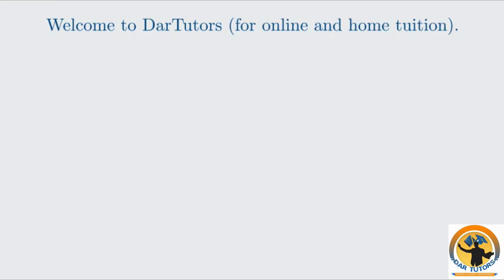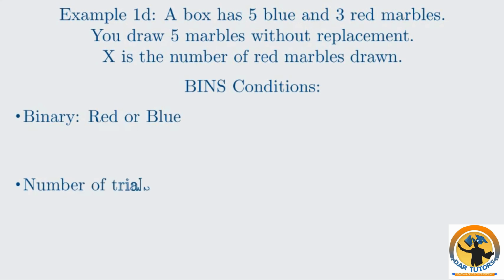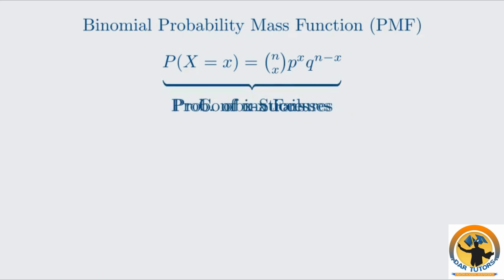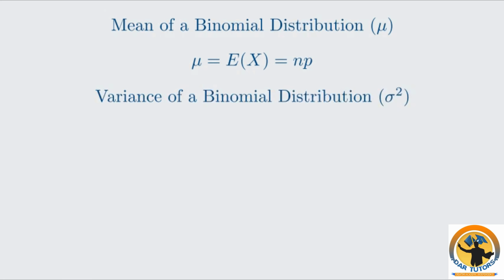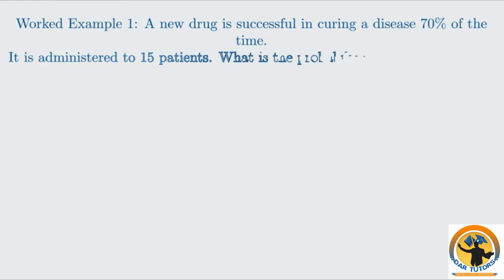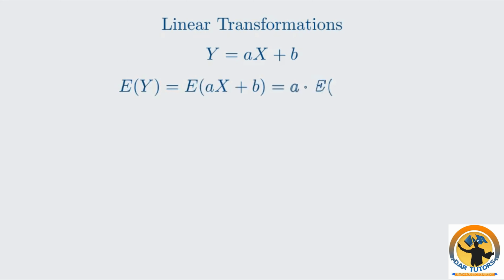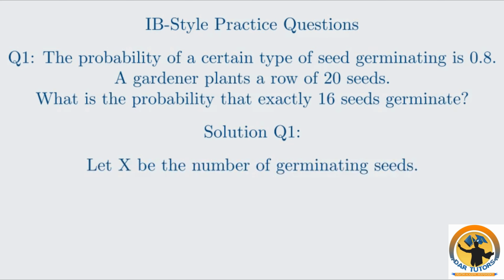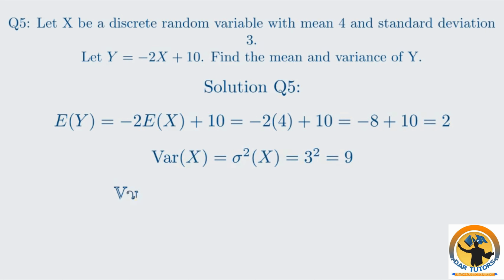Mastering Binomial Distribution for IB Calculus